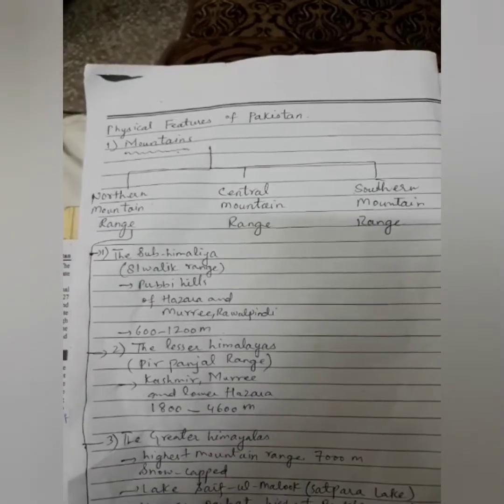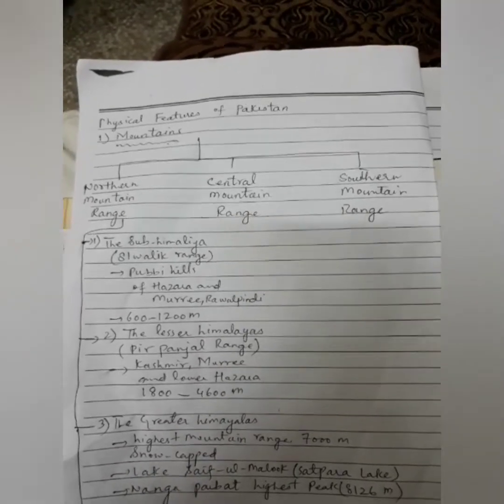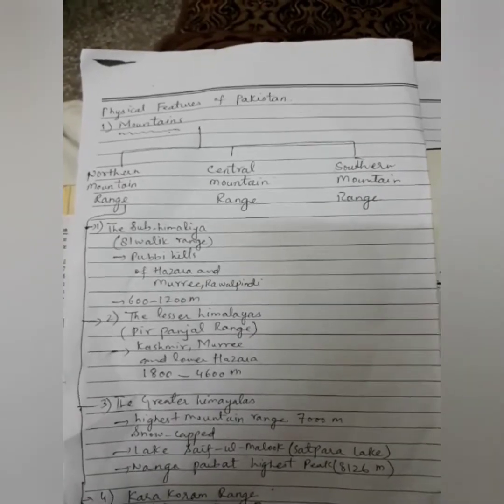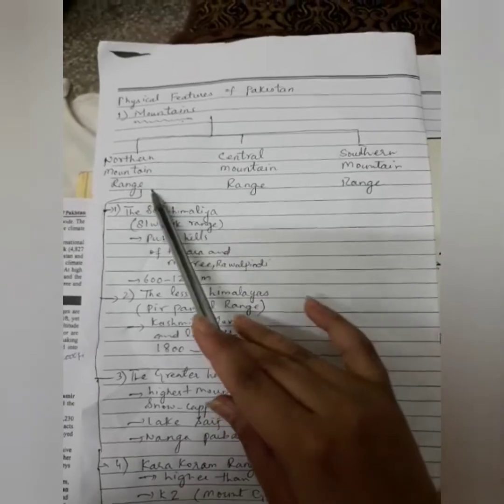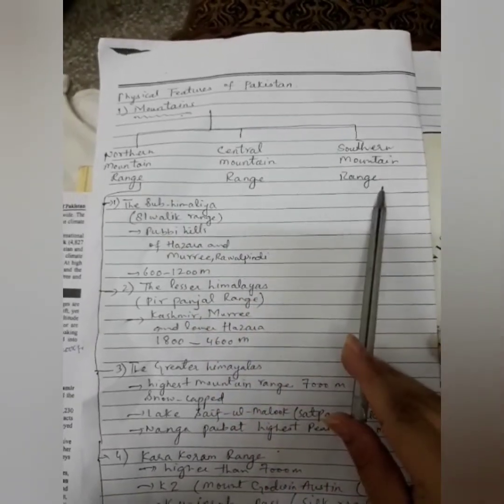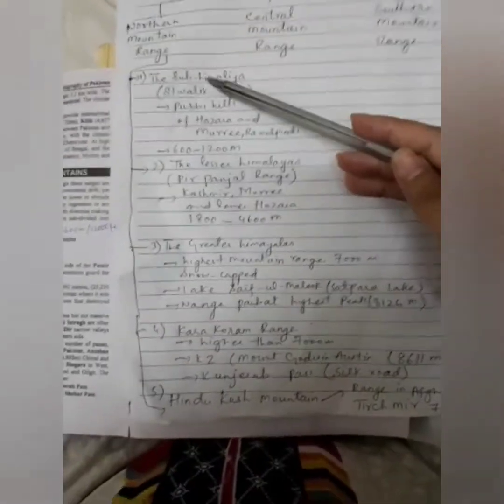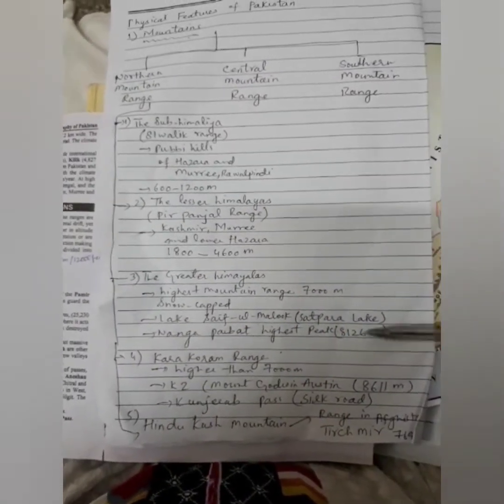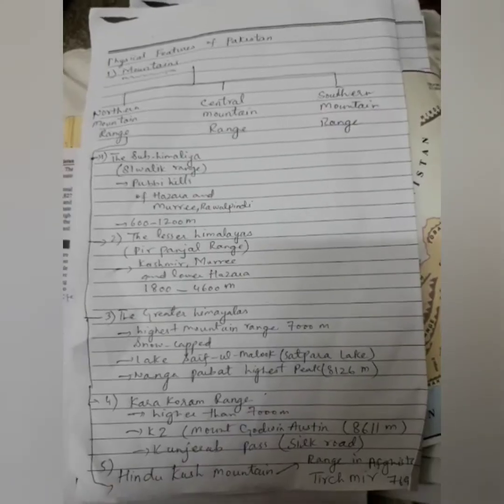Class 9 Pakistan Studies Lecture 2